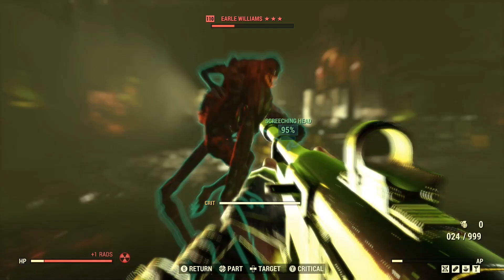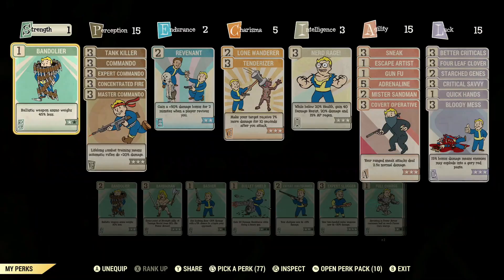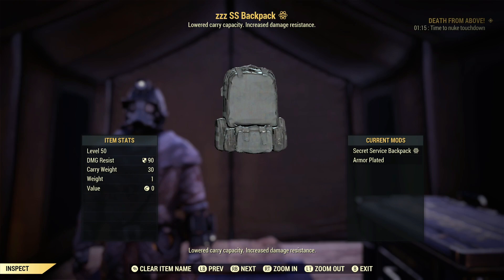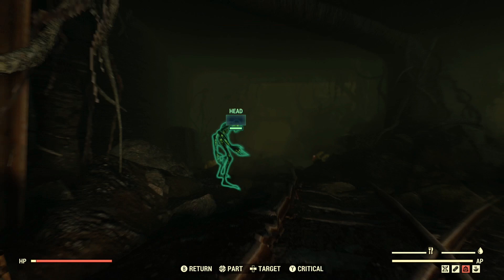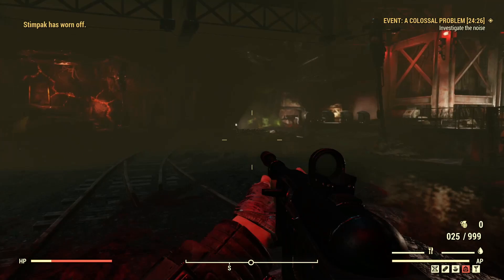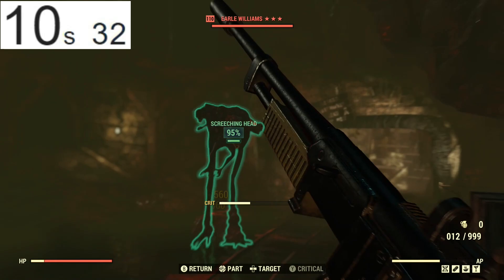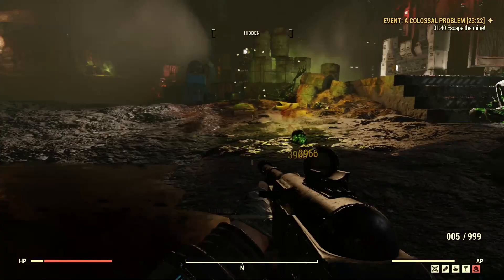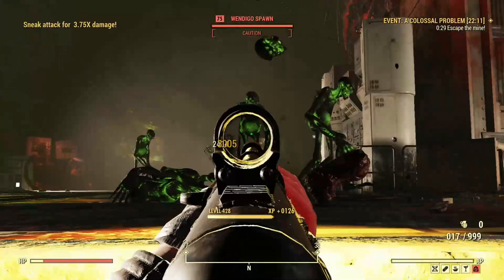Fastest Earle Williams Kill In Fallout 76 - Bloodied Stealth Commando Build Fallout 76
In this video, I'm going to show you my fastest Earle Williams kill in Fallout 76. This will be using my Bloodied stealth commando build and this is the first timed run I have done against Earle Williams in Fallout 76.

💎Check out Tube buddy, your Best Friend on the Road to YouTube Success. #1 Browser Extension for YouTube Creators on Chrome, FireFox & Safari and now, on iPhone and Android

My content is not aimed at or intended for anyone aged 13 and under.